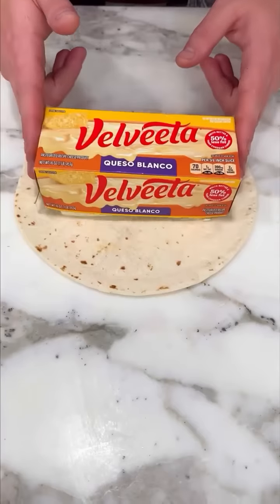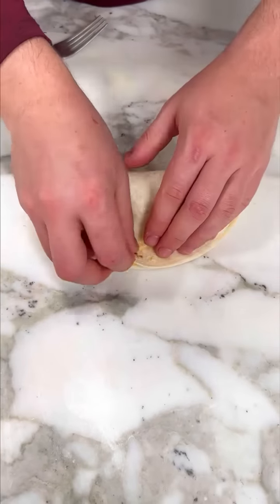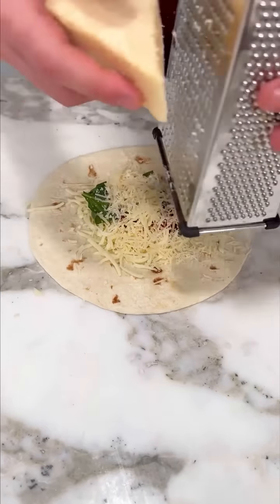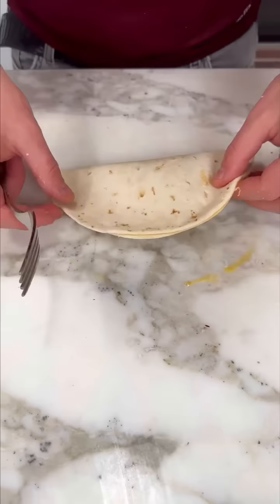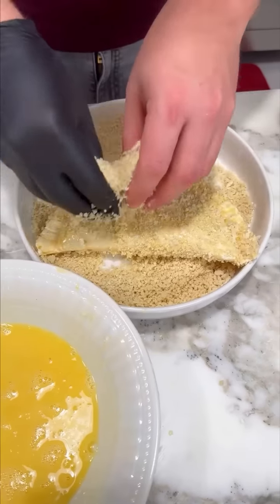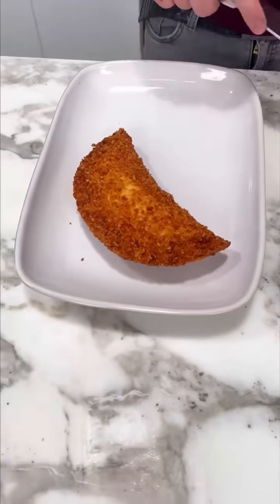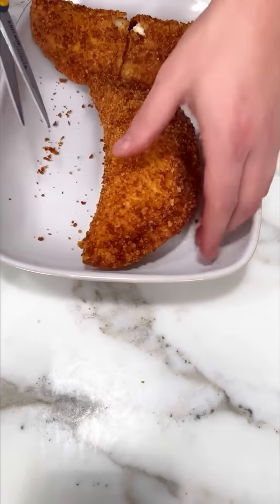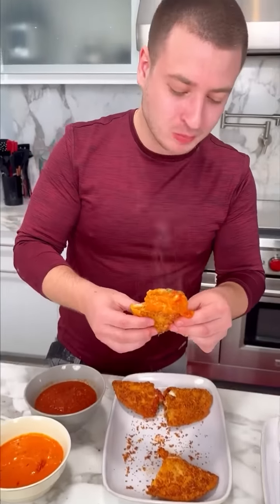This tortilla recipe changed my life!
This easy tortilla recipe changed my life!